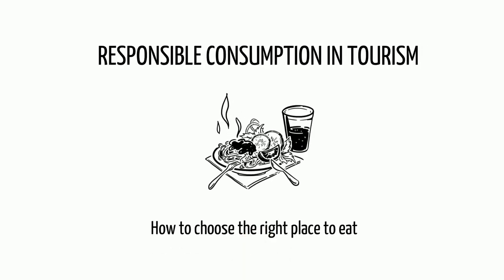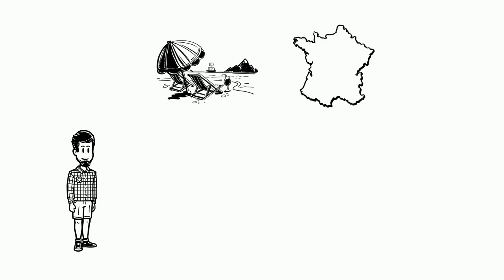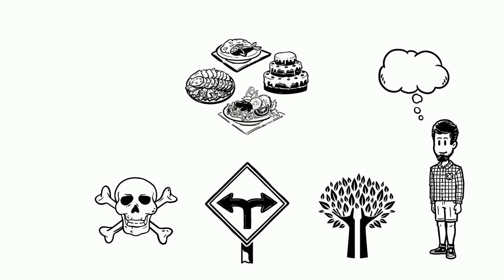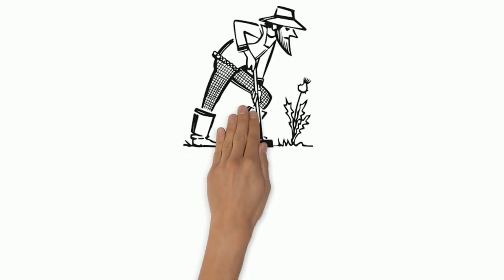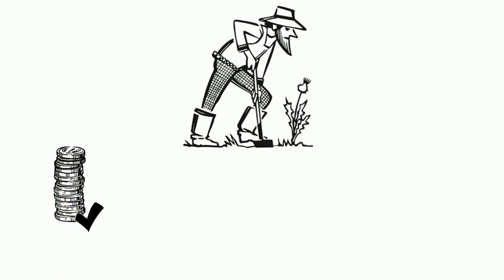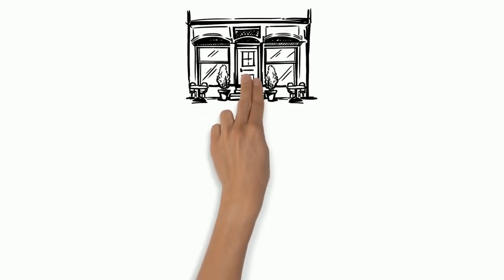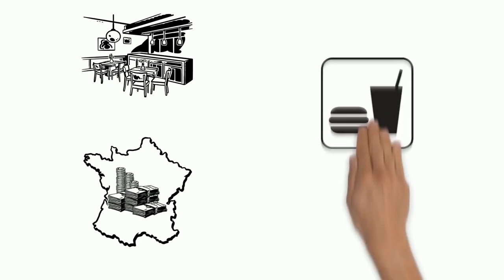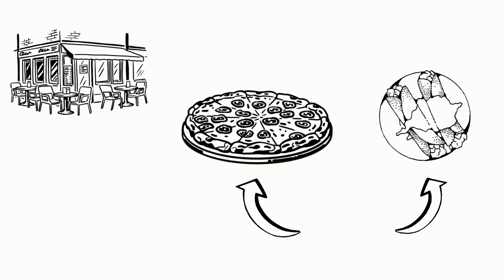Sustainable Tourism 2 - How To Choose The Right Place To Eat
What is the relationship between your trip and the place you are going to eat? This video will show you how to keep  the originality and culture heritage of the country you visit and how you can choose to eat.

This video was produced by volunteer authors : Lisa Reichelt, Rebecca Schwerdt, Lily Verrier. Responsibility for the accuracy of the content provided resides solely with the authors.

This video was produced in the context of the "Explain Project" in cooperation with the Eberswalde University of Sustainable Development.